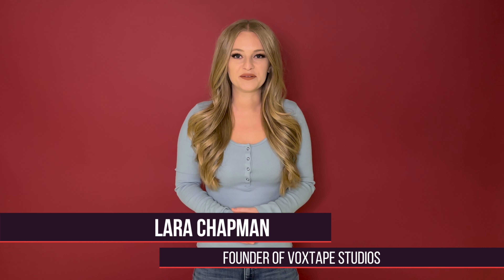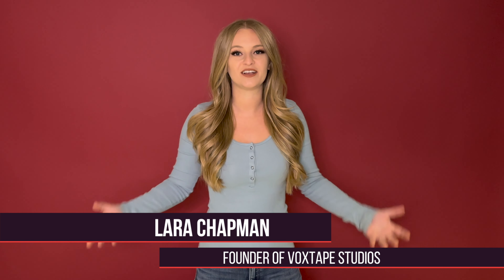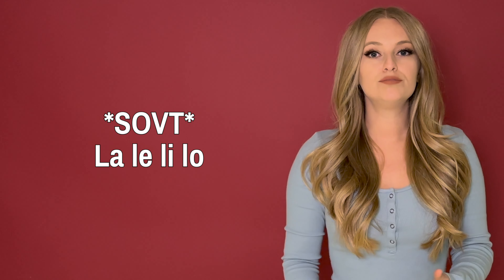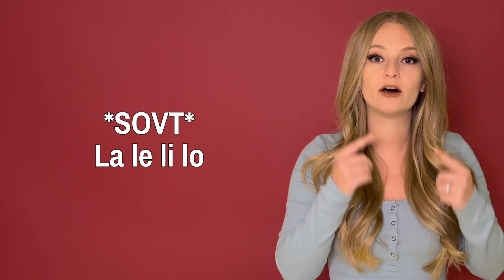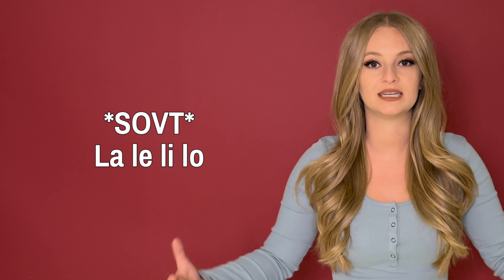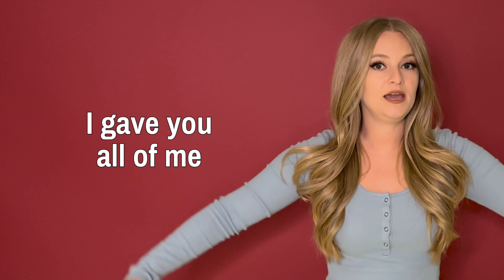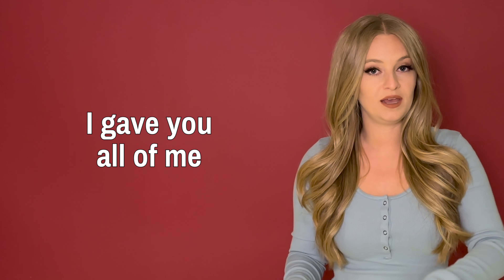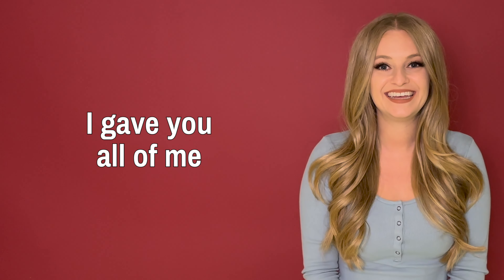Keep Your Voice Healthy | Vocal Cool Down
Keep Your Voice Healthy | Vocal Cool Down // Hi Singers! I assume you know how important warming up your voice is to keep your voice healthy... but did you know a vocal cool down after a practice session or performance can save your vocal health too? So today I have a vocal cool down for you so that you can keep your voice healthy for years to come!
x Lara
Song Inspiration: All Of Me by John Legend

Interested in private lessons? Learn more about my method and book a 1-on-1 singing lesson with me here:

Can’t get yourself to practice (or at least not enough) even though you love singing? Practicing regularly and efficiently has never been easier than with our Green Room membership!

Feeling stuck in your vocal progress even though you’re practicing and working on your voice? That’s because you don’t understand what your SPECIFIC voice needs just yet! Take the vocal persona quiz (different from voice types!) and get a personalized training and warm up track for FREE!

Do you feel like your voice is stuck in your throat? Learn how to release this tension with my Sing Without Tension Checklist!